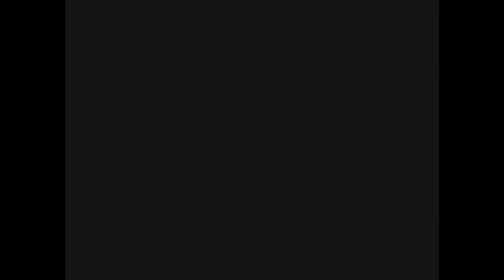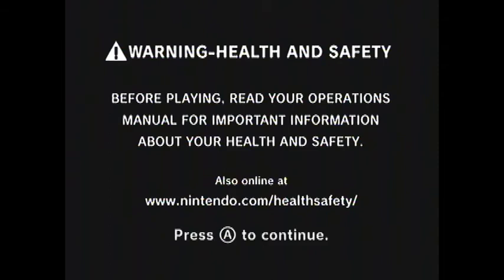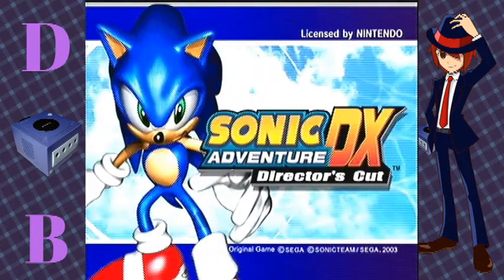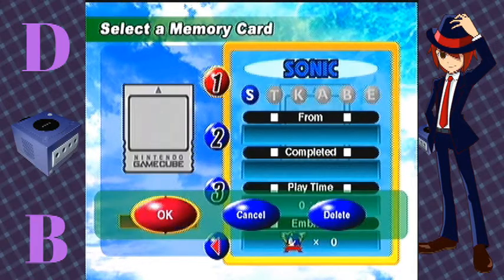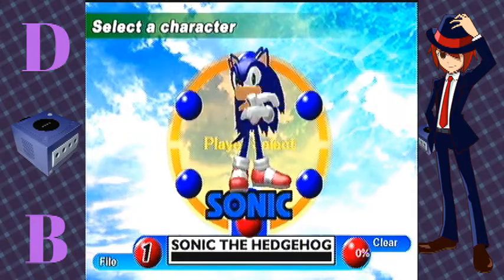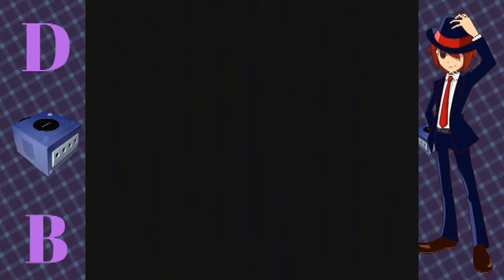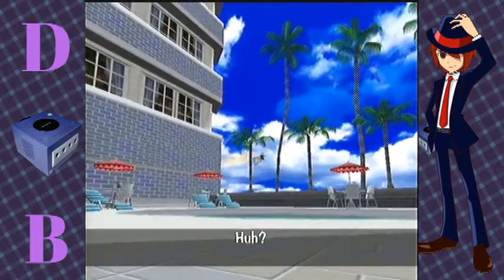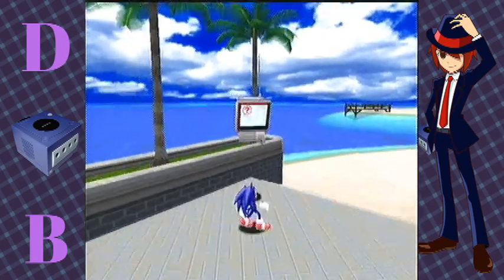Sonic Adventure DX Part 1 - Gotta Go Down FAST!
So Sonic Adventure DX. I used to love this game. I really don't have much else I wanted to play for the sake of balance, but this should be fun. In this first part, you get to see me be terrible. Have fun.